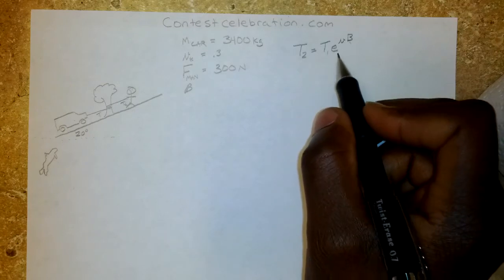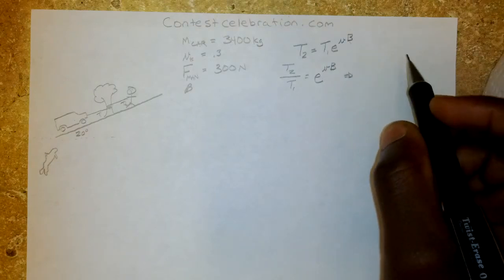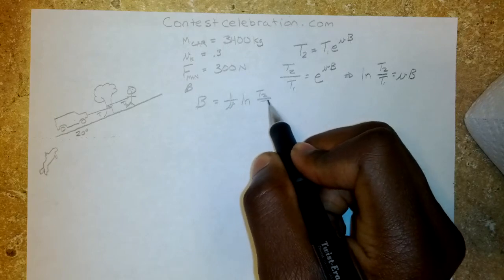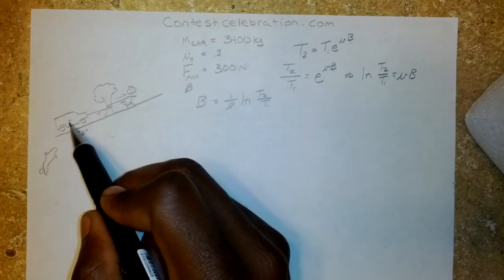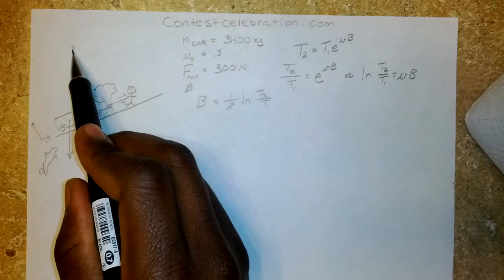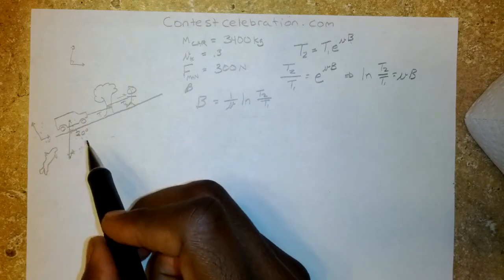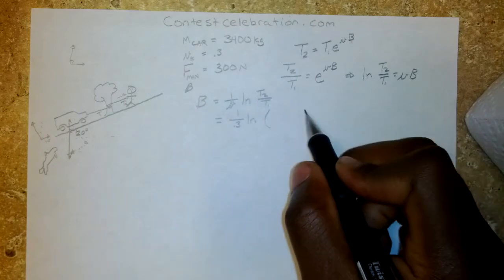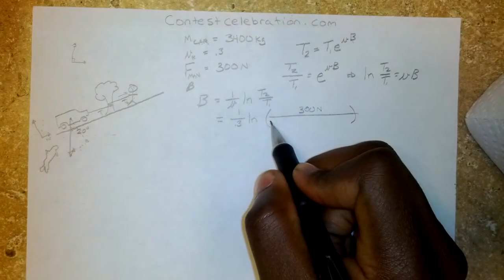Statics Problem with Kinetic Friction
Contestcelebration.com
Solving a Static Problem with Kinetic Friction